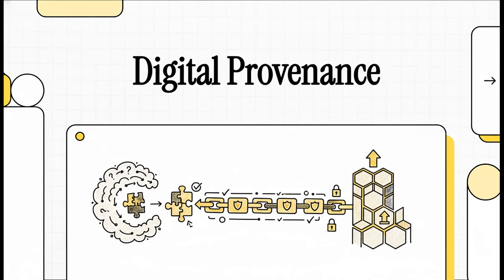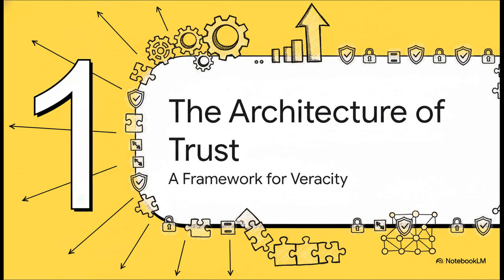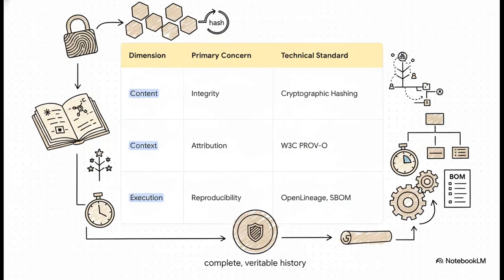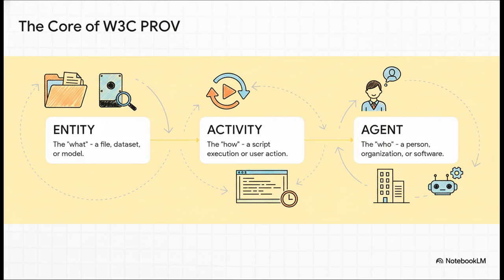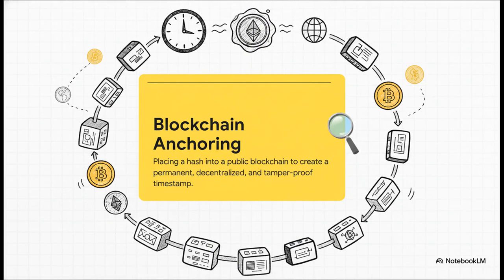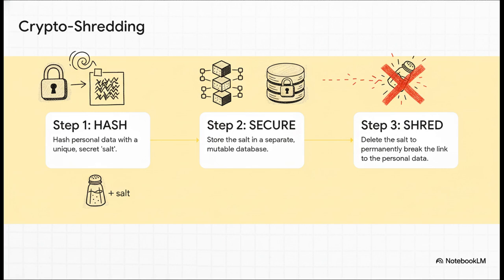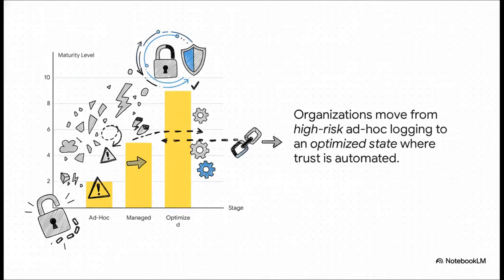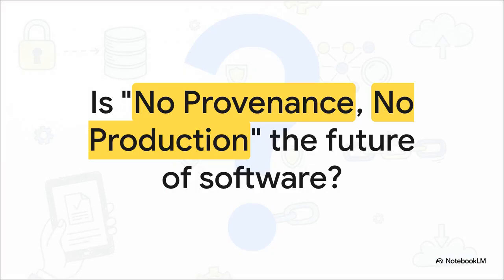Digital provenance: Architecting a "Tamper-Proof" Audit Log for AI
In the age of AI, how do you prove your training data wasn't poisoned? If you're just using text logs (syslogs), you're failing the security audit. A "Senior Data Architect" doesn't just log events; they build Digital Provenance Systems that are mathematically impossible to fake. In this video, we explore how to use Merkle Trees, Blockchain Anchoring, and W3C PROV to create a forensic chain of custody for your data.

What You Will Learn:
• The "Oracle Problem": Why off-chain data breaks smart contracts and how to fix it with verifiability.
• The 3 Layers of Provenance: Content (Hash), Context (Who), and Execution (How environment).
• System Design Trick: How to implement "Crypto-Shredding" (The CRAB Model) to satisfy GDPR's "Right to Erasure" even when using an immutable blockchain.
• Data Structures: How to use Merkle Trees to batch millions of logs into a single 32-byte hash for Bitcoin anchoring.
• Forensics: Using the BagIt and ETSI standards to package digital evidence for court.
• Tools: Automating lineage extraction with OpenLineage and querying it with Neo4j/SPARQL.

Timestamps: 0:00 - The Era of Data Poisoning: Why Logs aren't enough 1:30 - Theory: W3C PROV-O Explained (Entity, Activity, Agent) 3:15 - Architecture: The "Defense in Depth" Model 5:00 - The "Granularity Problem": Coarse vs. Fine-Grained Tracking 6:45 - Cryptography 101: Merkle Trees & Batch Hashing 8:30 - The Impossible Problem: GDPR vs. Blockchain (Crypto-Shredding Tutorial) 10:15 - Tooling: Using OpenLineage with Apache Spark/Airflow 12:00 - Security: Preventing "Repudiation" with Digital Signatures 13:45 - Career Advice: The "Data Governance" Maturity Model

Resources & Tools Mentioned:
• Standards: W3C PROV & OpenLineage.
• Graph DBs: Neo4j / AWS Neptune (for lineage graphs).
• Cryptography: OpenSSL (ECDSA signatures).
• Packaging: BagIt (Python library).
• Concept: The "Oracle Problem" & Data Poisoning.